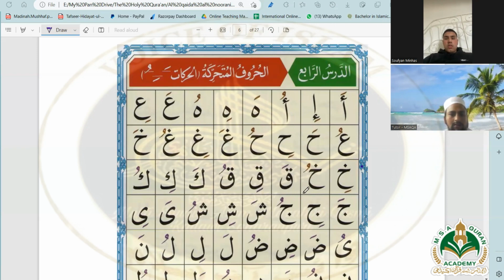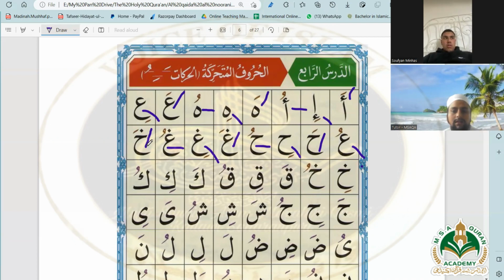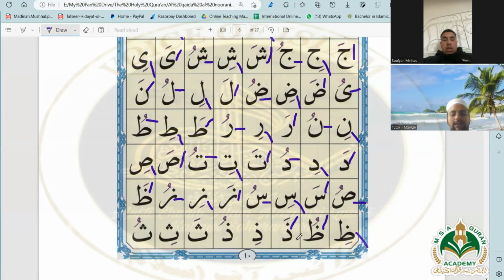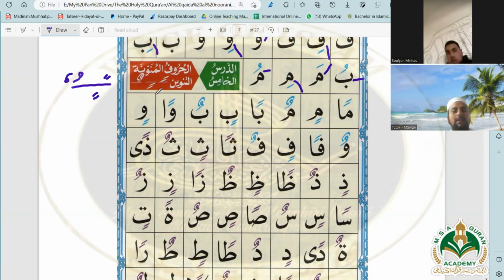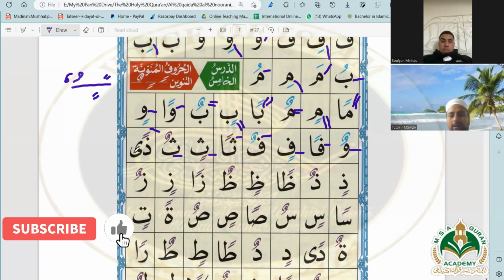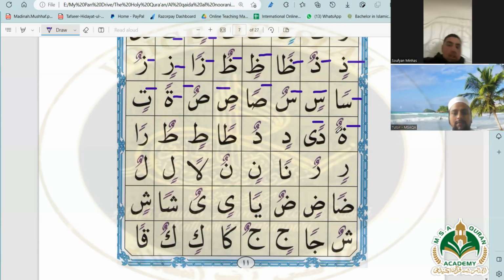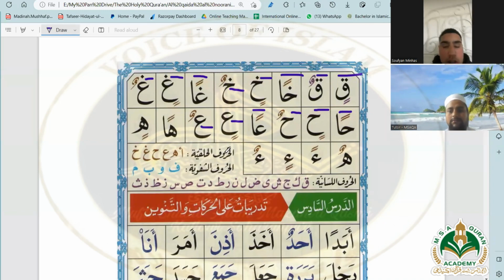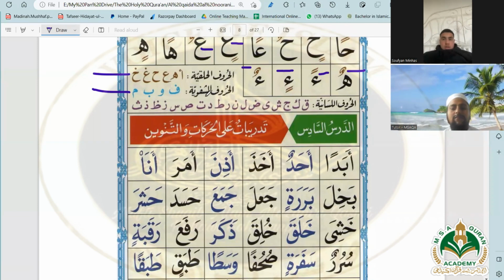5th Class of Noorani Qaidah in English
Assalamu Alaikum W Rahmatullahi W Barakaatuh..
Dear Brothers & Sisters!
We would like to introduce the Al-Qur'an-Ul-Kareem (The Holy Book) as the message of Allah almighty for the people and specifically for those who have believed and they believe in. In Shaa Allah

السلام علیکم ورحمۃ اللہ وبرکاتہ
معزز ناظرین! ہماری کاوش ہیکہ تعلیم اسلام اور دینی تعلیم کو مدارس و مکاتب کے خوبصورت نظام کے مطابق اور اکابر و اسلاف کی ہدایات کے مطابق آن لائن و آف لائن گھر گھر تک جتنا ممکن ہوحتی الوسع  آسان اور مؤثر طریقہ سے پہنچایا جائے، آپ ہمارا ساتھ دیجئے دعا کرکے بھی اور ہمارے آن لائن نظام کو جوائن کرکے بھی ، اللہ ہم سب کا حامی و ناصر ہو، آمین یا رب العمین۔

Link of Urdu 1st class Part A.